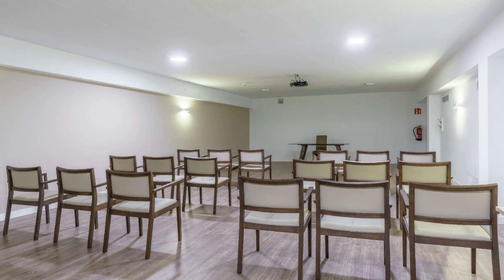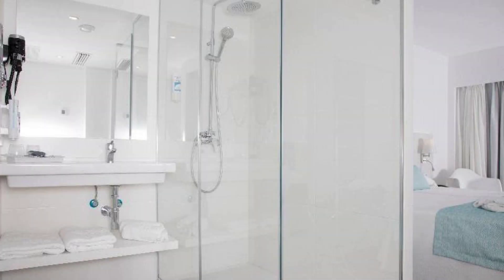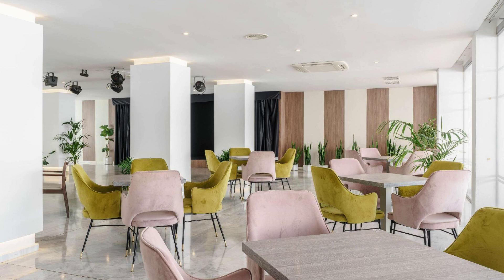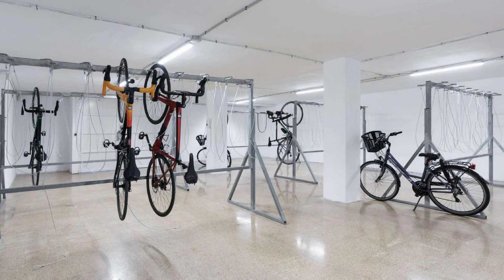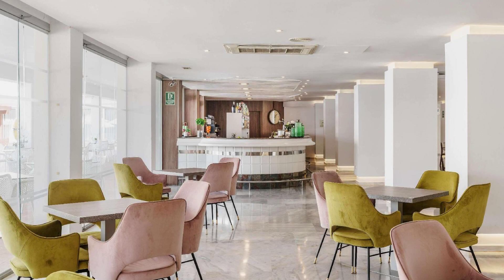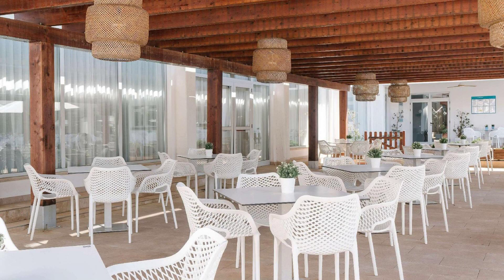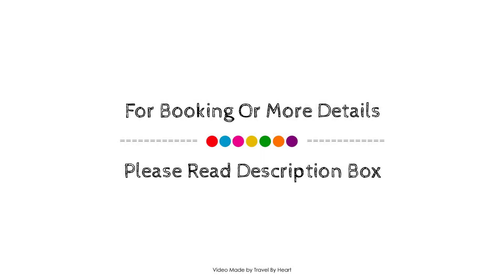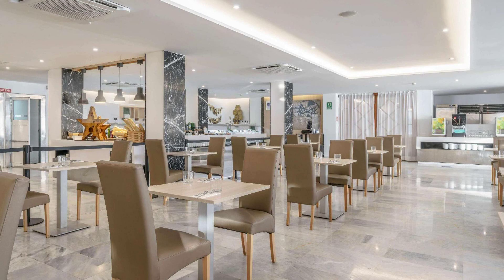Alua Leo, Majorca, Spain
About Property:
Petit Hotel Ca Sa Padrina d'Artà is a popular choice amongst travelers in Arta, whether exploring or just passing through. Both business travelers and tourists can enjoy the hotel's facilities and services. Family room, tours, smoking area, shared lounge/TV area are on the list of things guests can enjoy. Some of the well-appointed guestrooms feature air conditioning, balcony/terrace, television, satellite/cable TV, refrigerator. Entertain the hotel's recreational facilities, including golf course (within 3 km), outdoor pool, solarium, horse riding, garden. Petit Hotel Ca Sa Padrina d'Artà is an excellent choice from which to explore Arta or to simply relax and rejuvenate.
Searching For
1. Alua Leo - Majorca
2. Alua Leo - Majorca Virtual Tour
3. Alua Leo - Majorca Rooms
4. Alua Leo - Majorca Amenities
5. Alua Leo - Majorca Videos
6. Alua Leo - Majorca Offers
7. Alua Leo - Majorca Deals
Audio Credit:
Track Title: Reasons To Hope
Artist: Reed Mathis